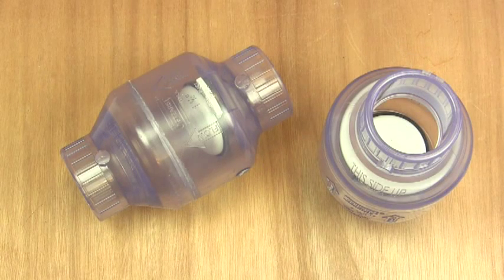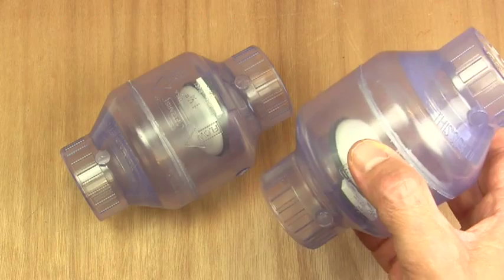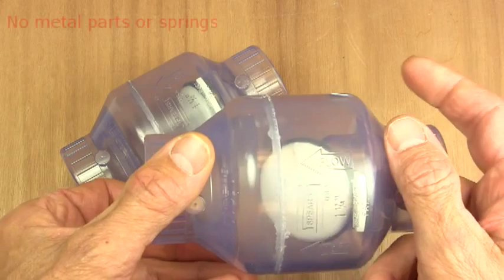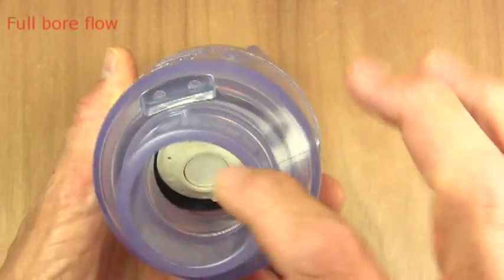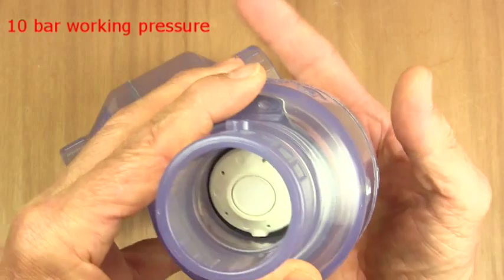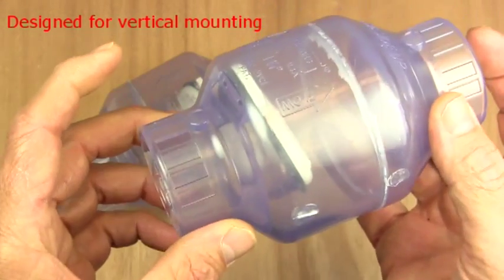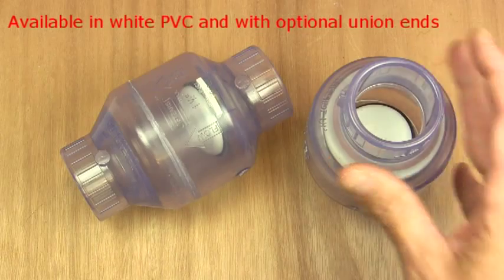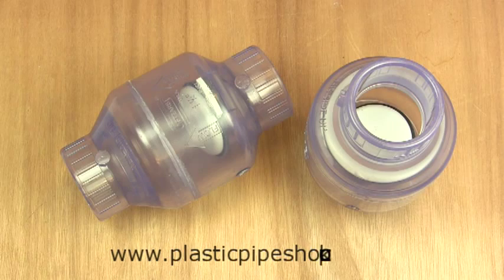Clear PVC non return valve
Description of a Spears Clear Non-return valve. This is a flap type valve which is designed to be mounted vertically. In some situations, such as where there is sufficient back pressure when the flow has stopped, this can be mounted horizontally.  The valve is suited to pvc pipe systems operating at pressure so of below 10 bar.